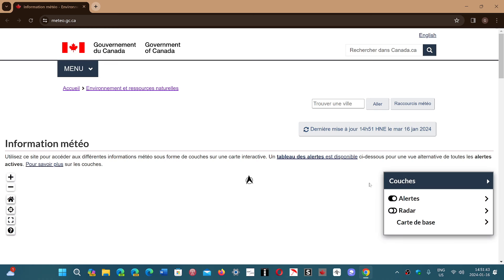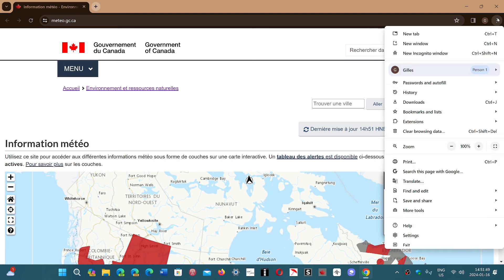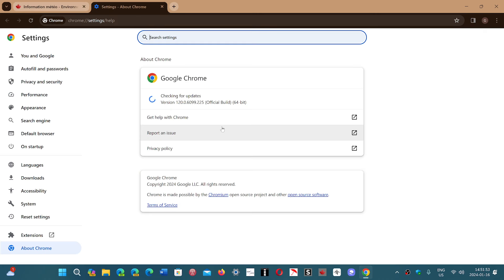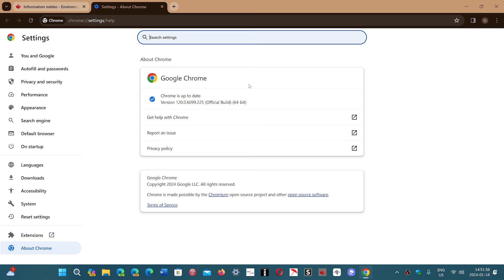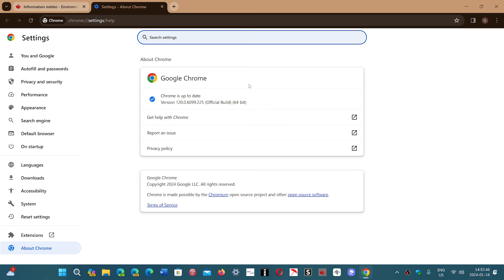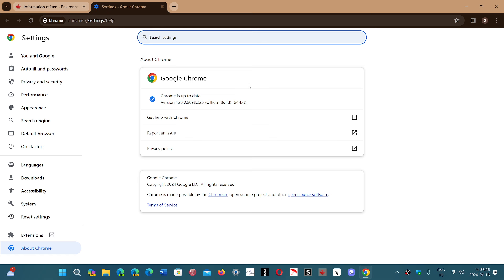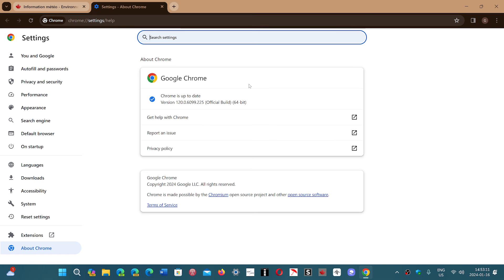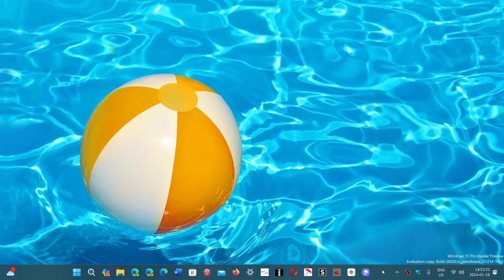IMPORTANT Google Chrome security updates includes Zero Day exploit in the wild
4 Security fixes and one of them is a Zero Day exploit in the Wild